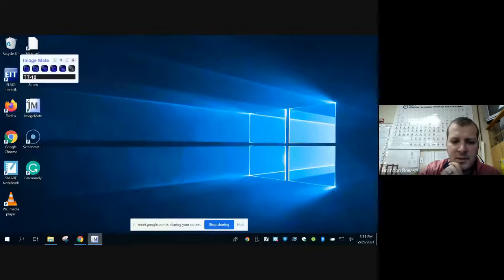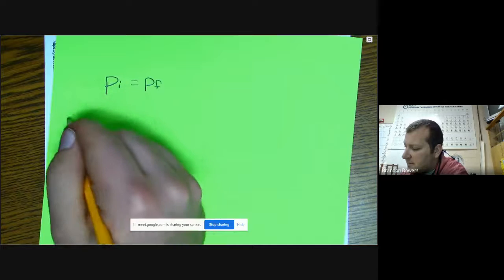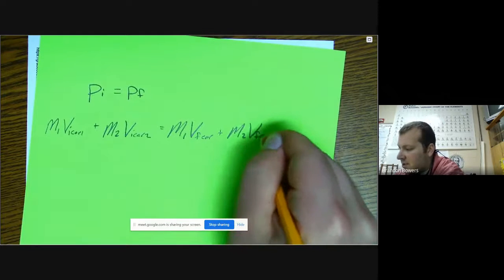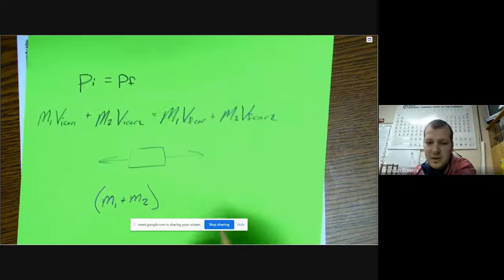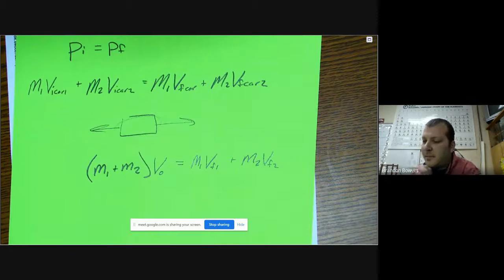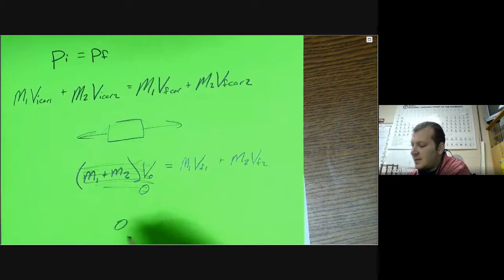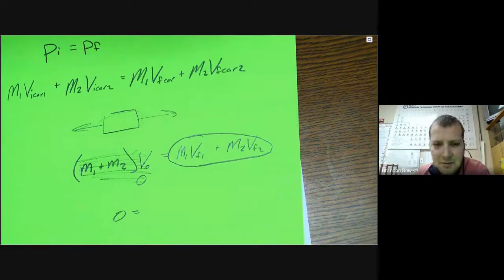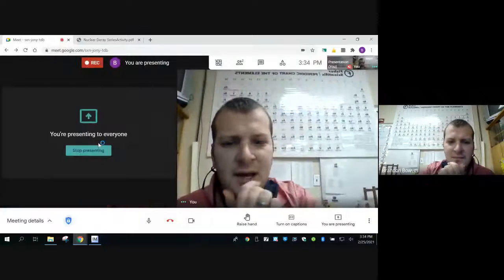February 26, 2021 Physical Science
sxn-jony-tdb (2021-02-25 at 12:30 GMT-8)